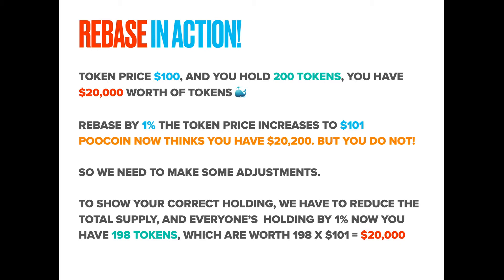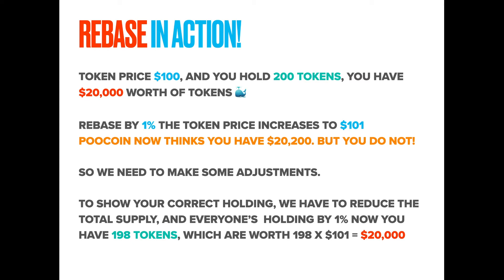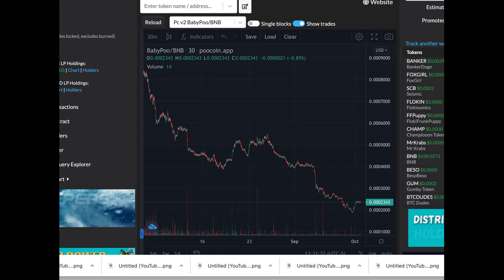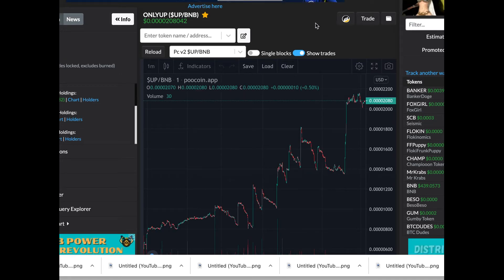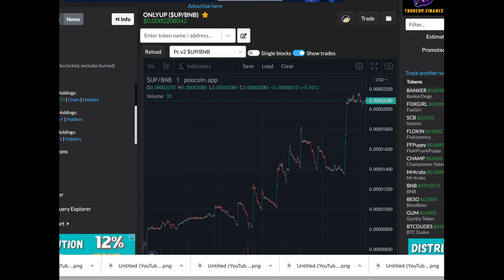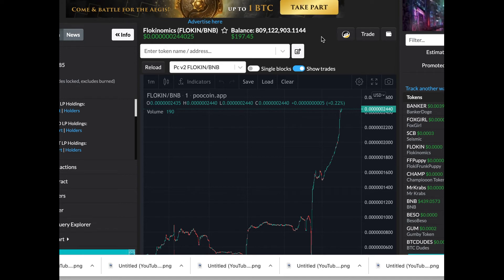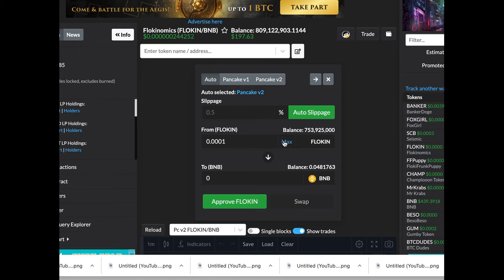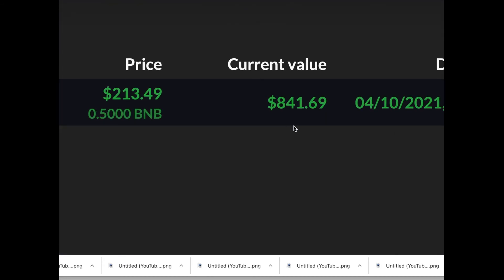How Rebase Reward Tokens Work - Short Version